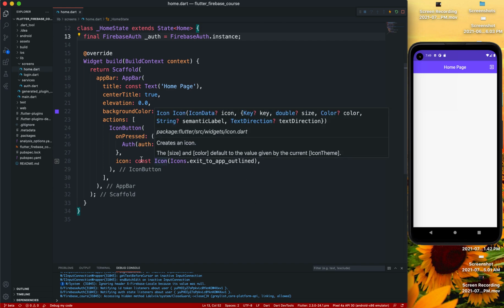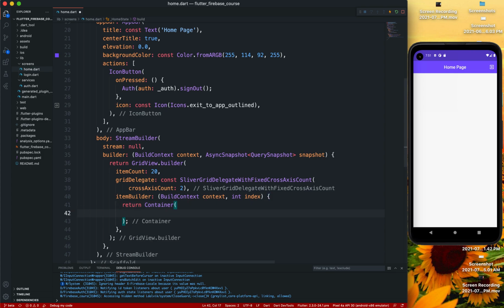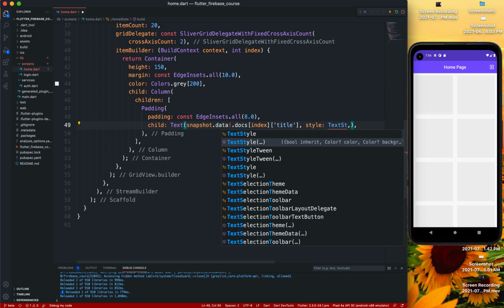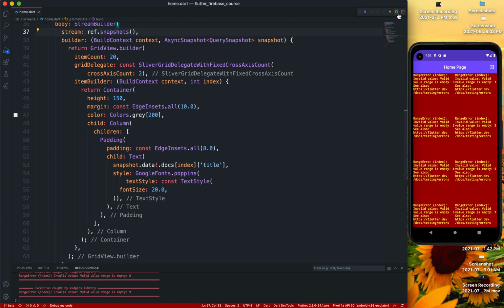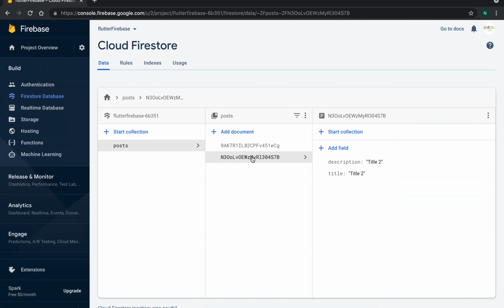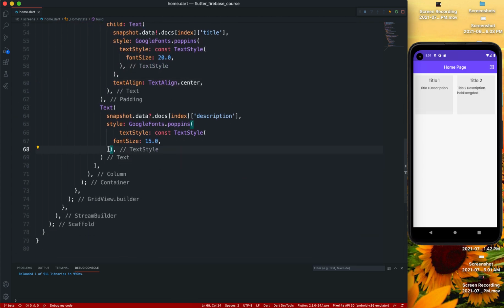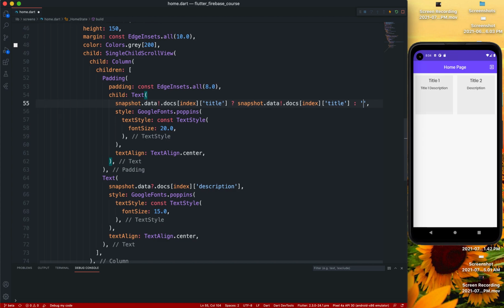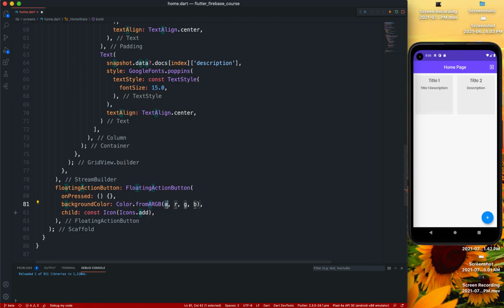Flutter Full Stack Course - Video 5 - Home Page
In this video I will be showing you how to make the home page.